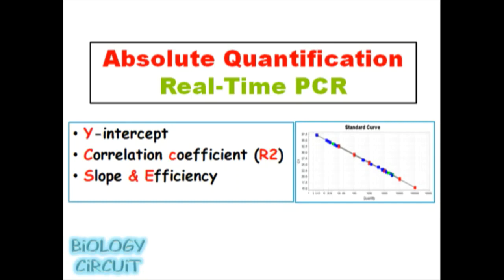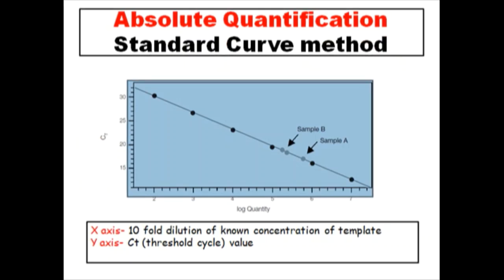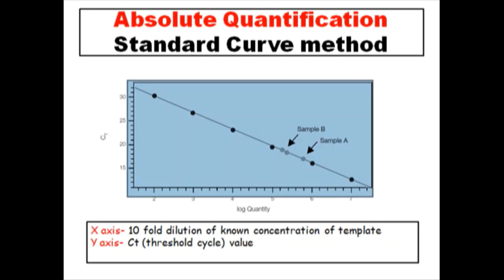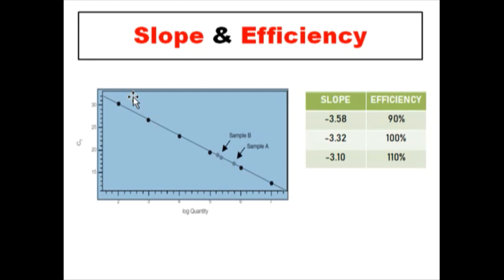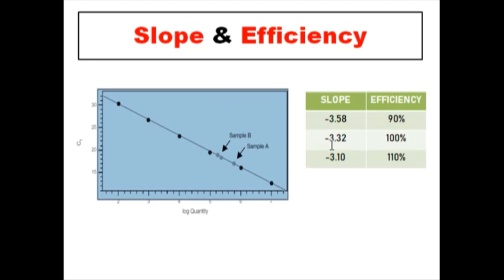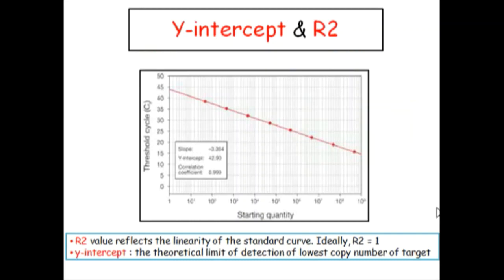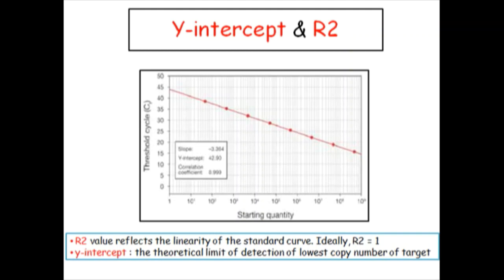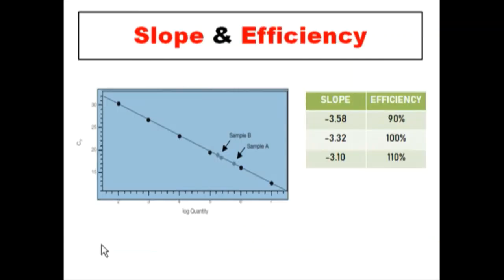Standard curve analysis in Real Time PCR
absolute quantification method